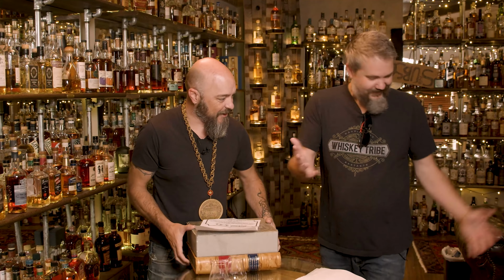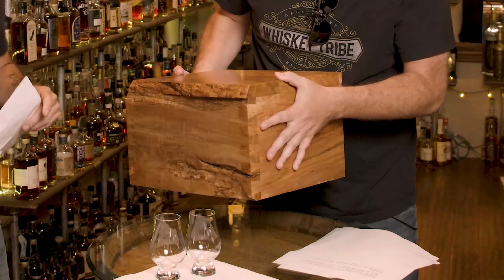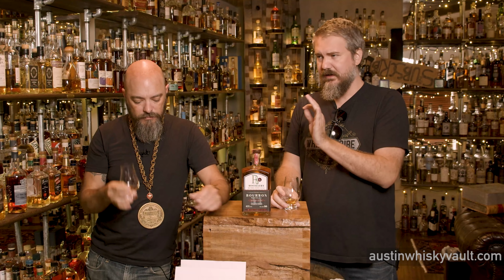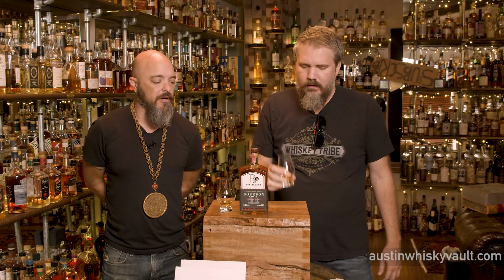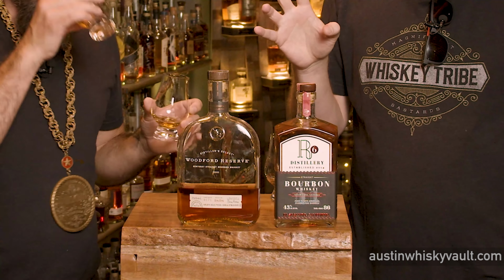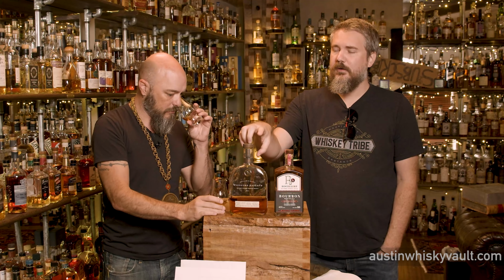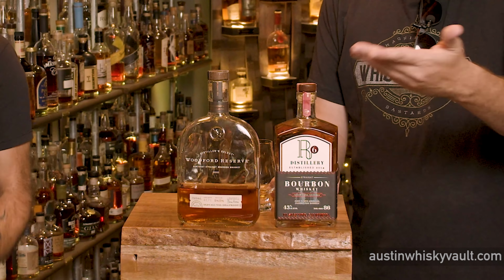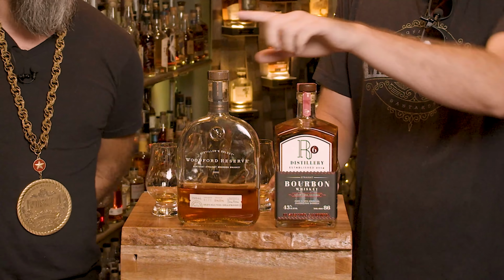R6 Distillery Straight Bourbon Review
Rex & Daniel try a true L.A. bourbon and compare to Woodford Reserve.

Thanks to Ara Derderian for the bottle.  Cheers ya MB!